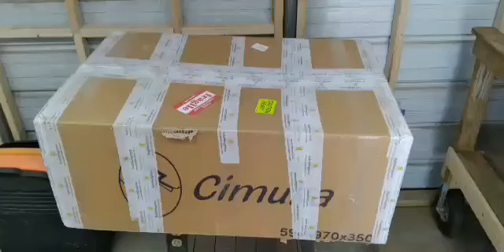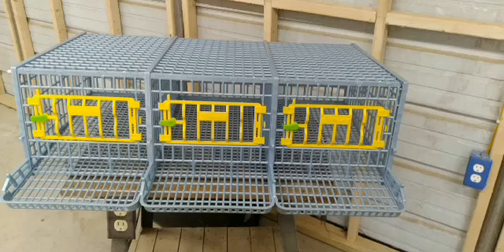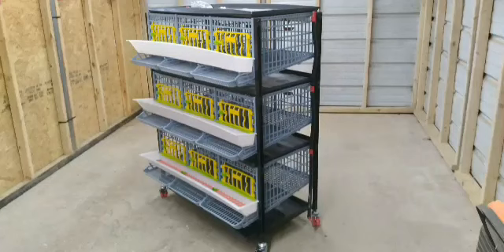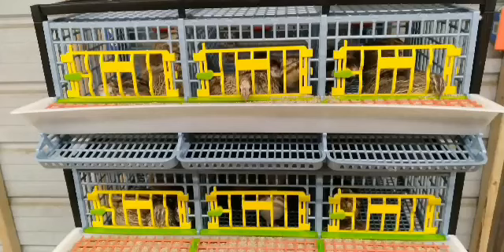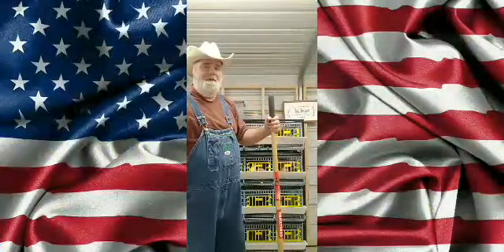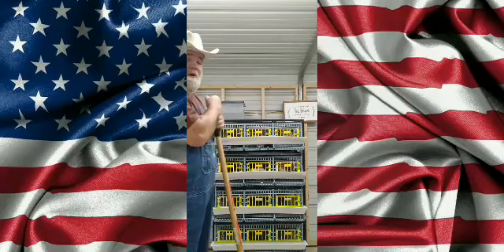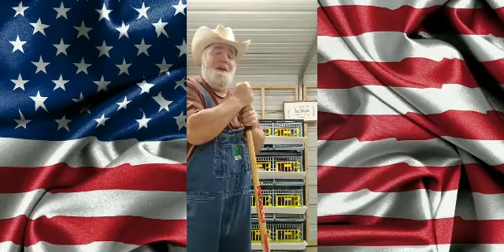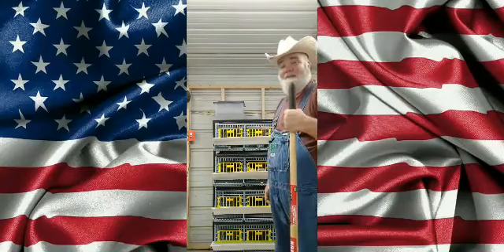hatching time quail cage build and review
quail cage build